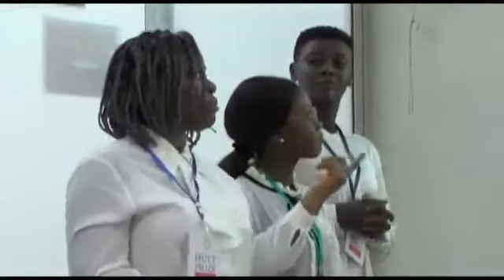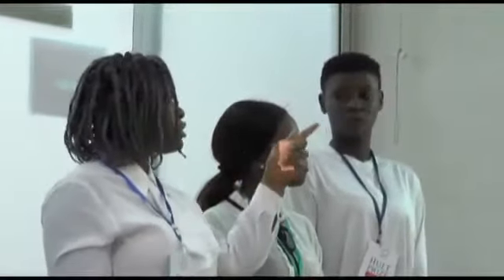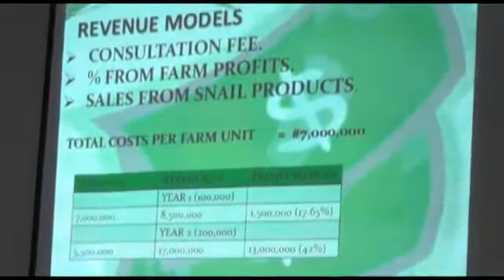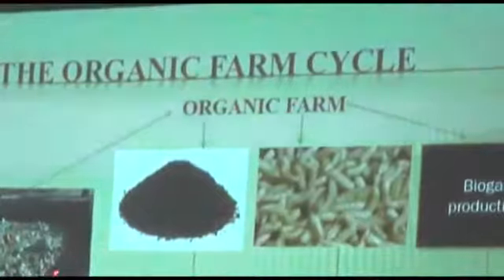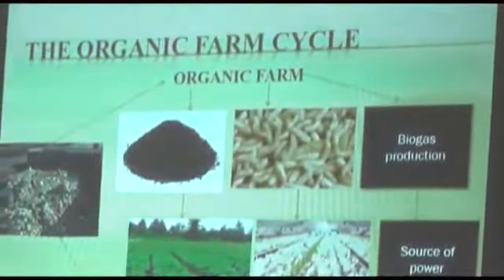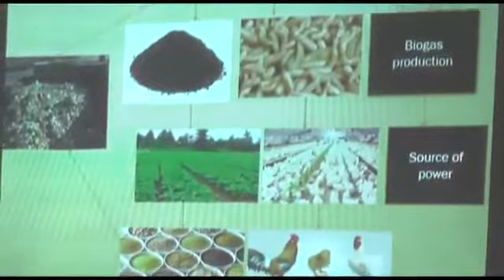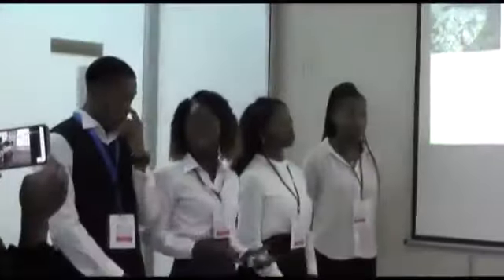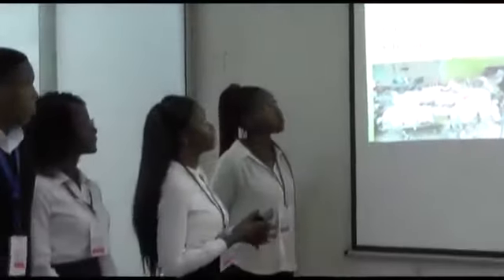Hultprize Cross River University of Technology 2020/2021 Oncampus Pitch Competition Finals